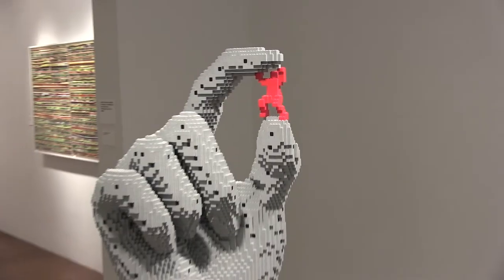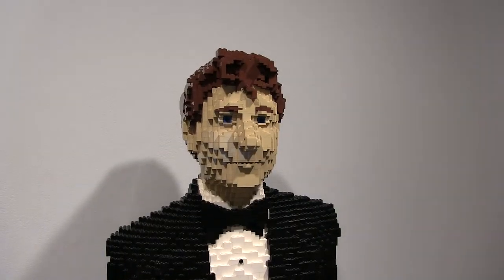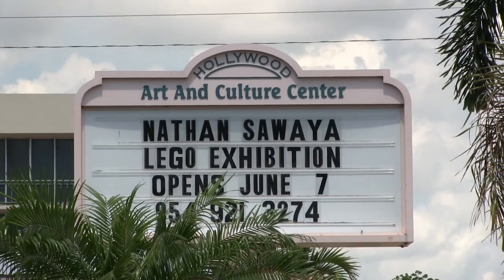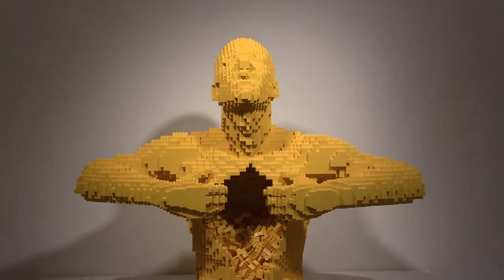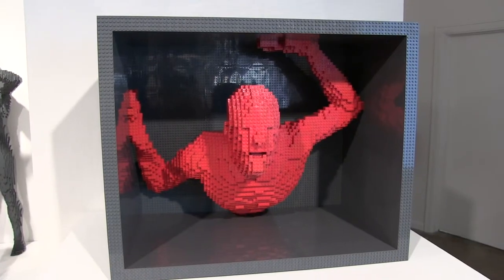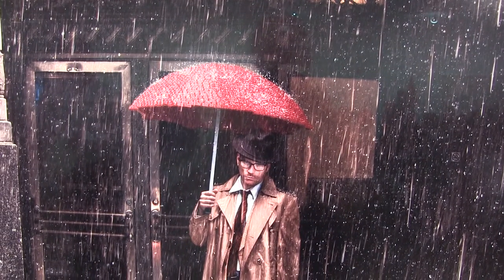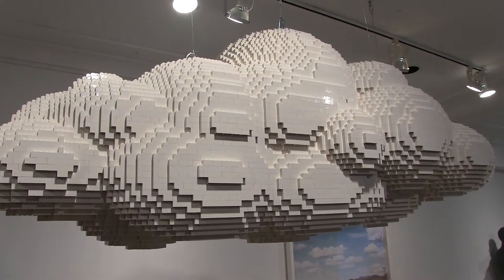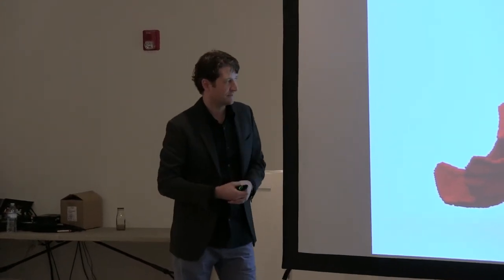Nathan Sawaya at the Hollywood Art And Culture Center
World famous Lego artist Nathan Sawaya visits the Hollywood Art and Culture Center. We spoke to him about his exhibit and his work.